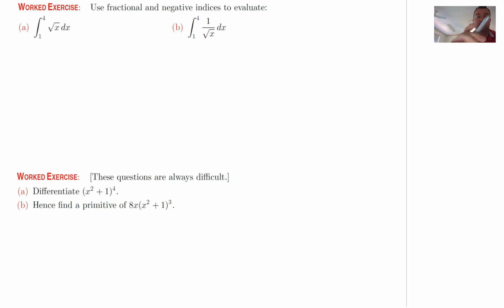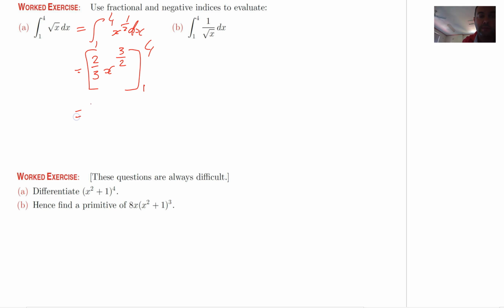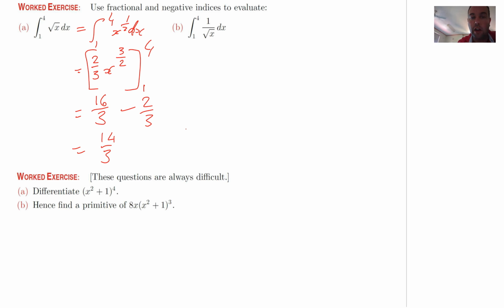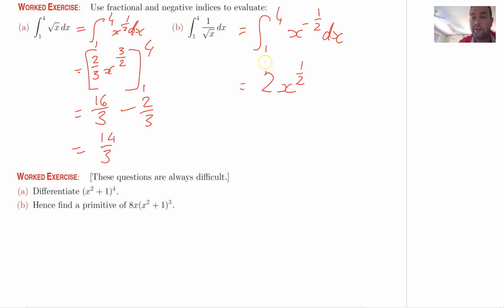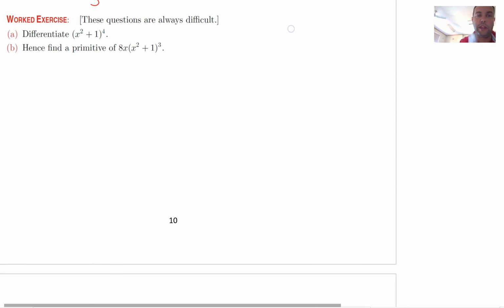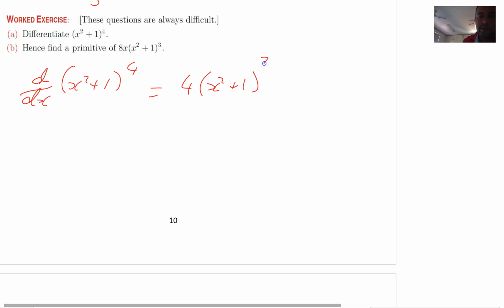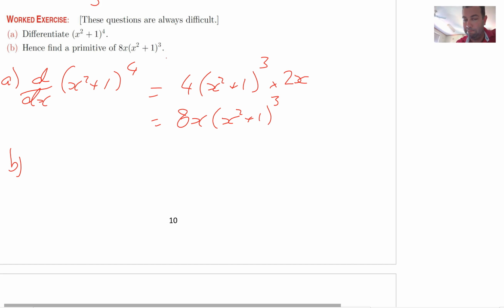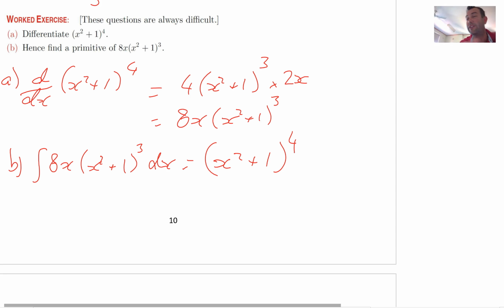2021 12MEX1 24 5E: The Indefinite Integral II